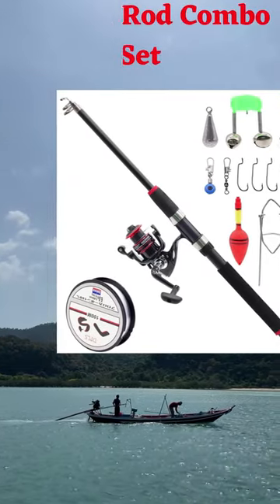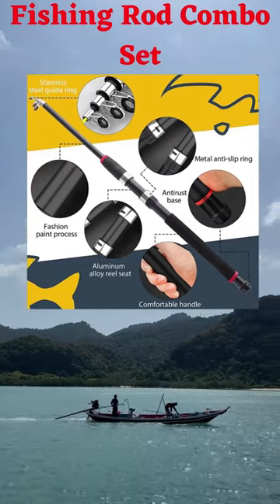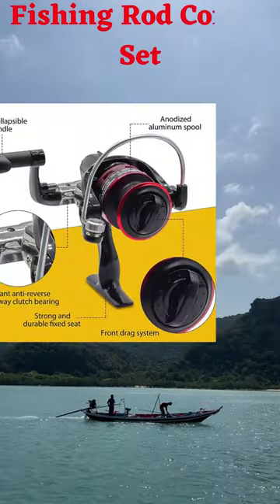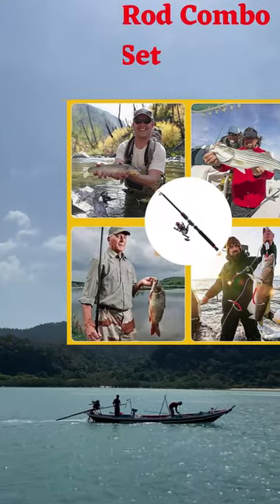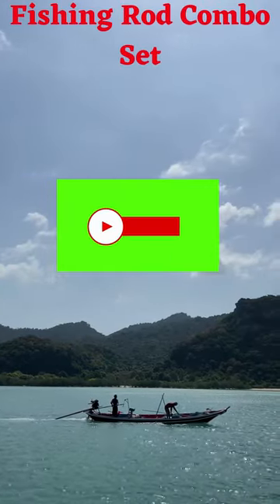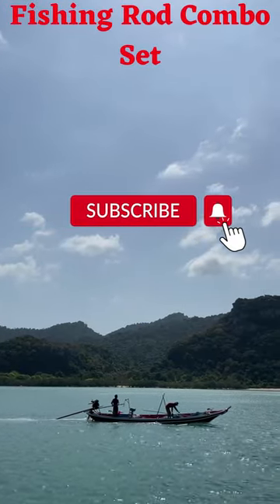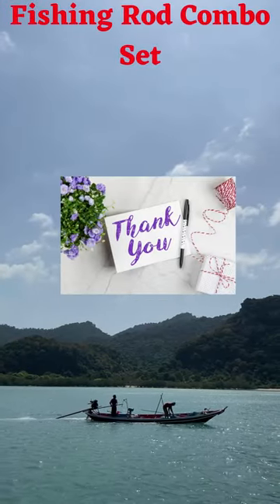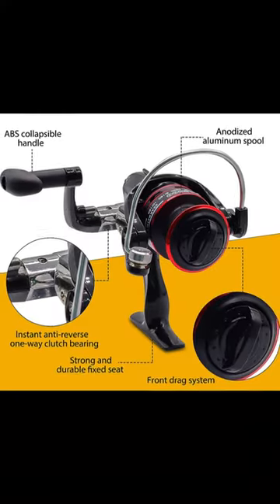Best Fishing Rod And Reel Combos / Best Surf Fishing Rod And Reel Combos / /fishing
About this item:- Proberos® 1.8M Telescopic Fishing Pole Rods and Fishing Rod and Reel Full Set :
Telescopic Fishing Pole,Portable Collapsible Fishing Rod with Stainless Steel Guides for Travel Saltwater Freshwater Bass Salmon Trout Fishing
High quality fishing rod: the fishing rod is made of carbon material and equipped with stainless steel reel seat with cap, which is durable and corrosion-resistant. The stainless steel conductor ring adopts ceramic ring structure, which has good heat dissipation effect. EVA handle feels soft and comfortable.
Extra Smooth Reel: Exquisite aluminum spool with double color, interchangeable right/left hand foldable metal handle. With extra-smooth performance, it?s great for large gamefish.

Query :
ABS Fishing
BlacktipH
Shambo Fishing
Vijay Ideas
Coastal Angler